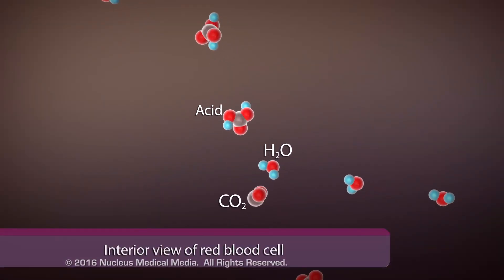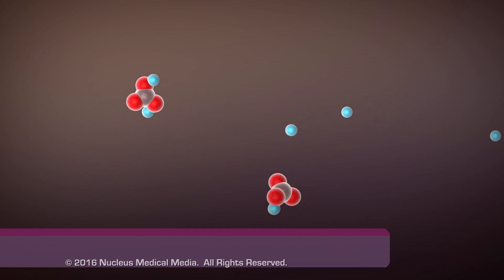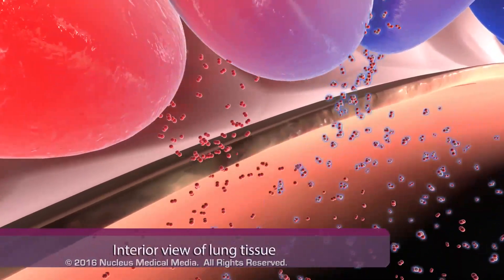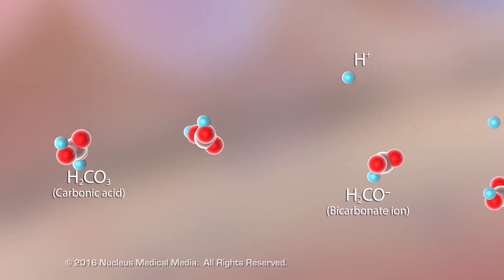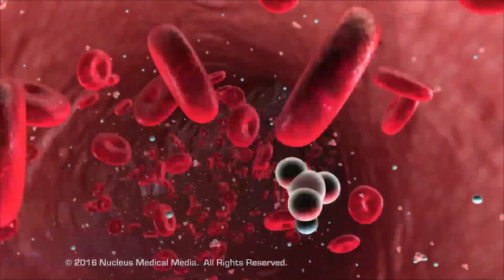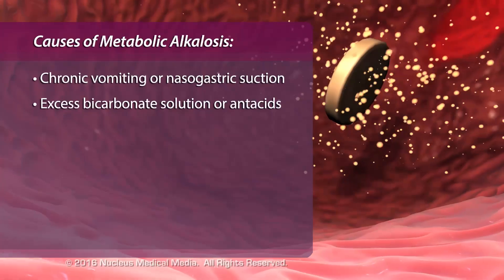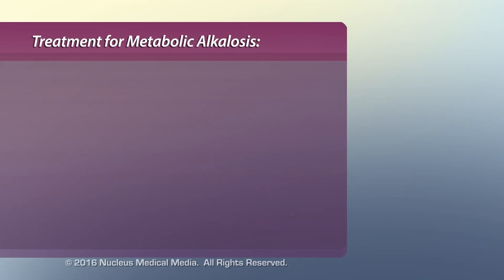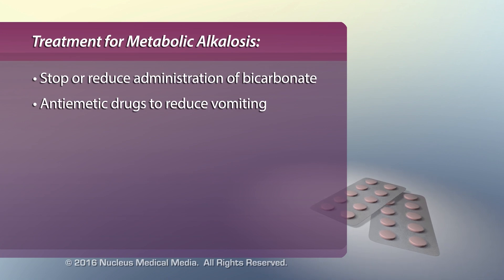Alkalosis: What Happens When Alkaline Levels in Your Body Fluids Are Too High?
MEDICAL ANIMATION TRANSCRIPT: Acid-base balance is the precise maintenance of the hydrogen ion concentration in blood and tissue fluids so the body will function properly. This concentration of hydrogen in body fluids is called PH, and the acidity or alkalinity of the fluid is expressed as a pH value. Normal blood pH ranges from 7.35 to 7.45. Metabolic processes constantly release acids, which freely release hydrogen ions, resulting in increased acidity and lower blood pH. In response, the body can use chemical buffers such as bases to neutralize the acids and physiological buffers to facilitate their excretion through the kidney. Respiratory alkalosis occurs when hyperventilation causes too much carbon dioxide to be exhaled. If respiration removes carbon dioxide faster than the body produces it, a carbon dioxide deficit ensues. As a result, less carbon dioxide is available to combine with water to produce carbonic acid. Less carbonic acid dissociates into fewer free hydrogen ions. A deficit of hydrogen ions raises pH and causes alkalosis. Metabolic alkalosis occurs when hydrogen ion concentration decreases or bicarbonate increases. Conditions causing metabolic alkalosis include depletion of gastric acid through chronic vomiting or nasogastric suction and introduction of excess bicarbonate such as intravenous bicarbonate solutions or antacids. Primary treatment for respiratory alkalosis is reduction of respiratory rate to allow carbon dioxide to return to normal levels. Treatment for metabolic alkalosis from excess bicarbonate intake includes decreasing bicarbonate administration while allowing the kidneys to excrete the excess. For metabolic alkalosis resulting from vomiting, administration of antiemetic drugs will reduce nausea and vomiting. ♪ [music] ♪

ANM11045